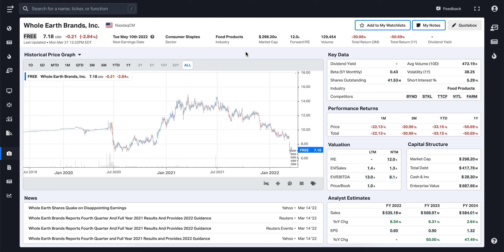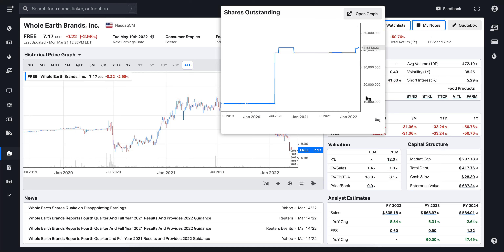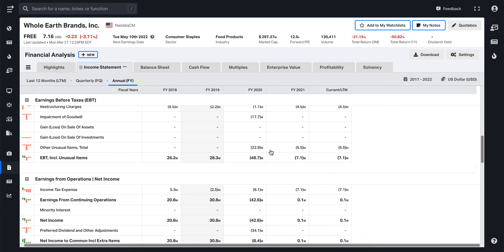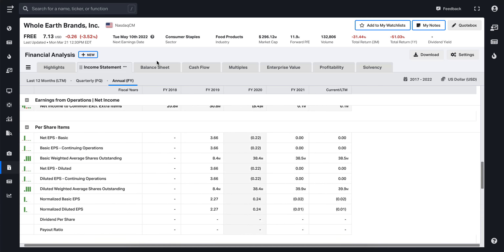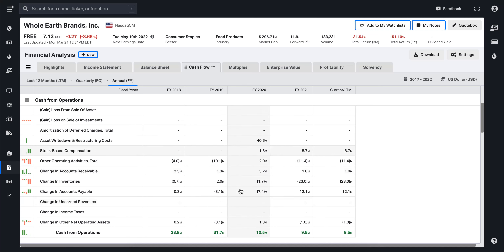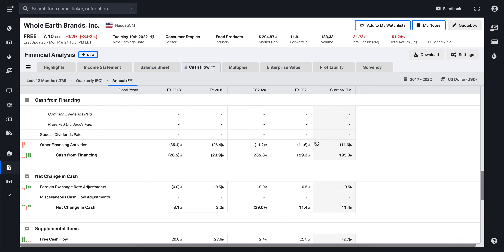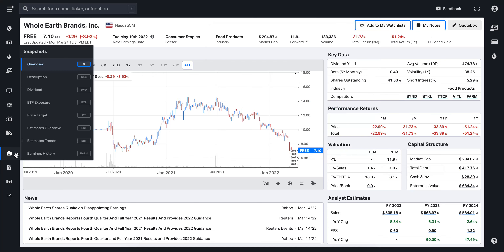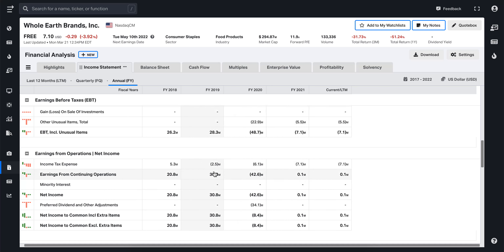Whole Earth Brands Stock (or FREE Stock) - Is This Small Company a Buy ?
Tricky one, let's be vigilant and try to analyze to the core here to see if the company is really worth it or not.